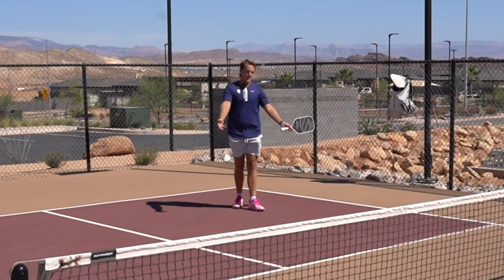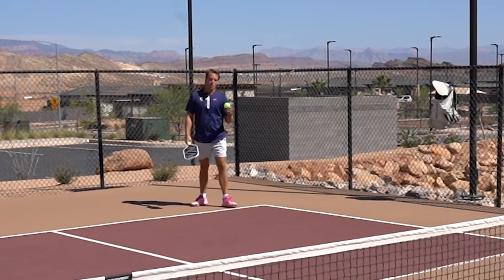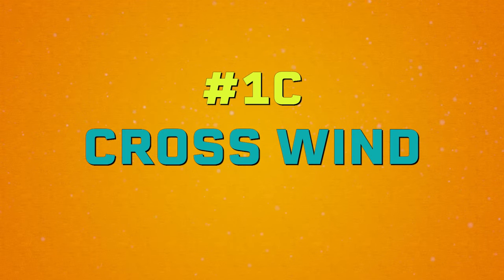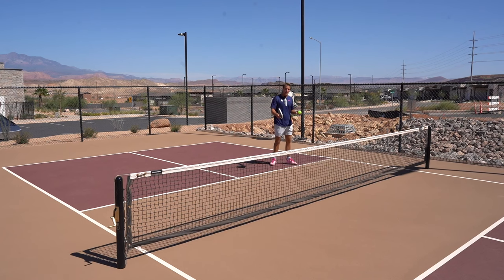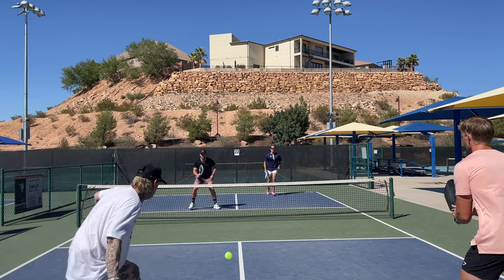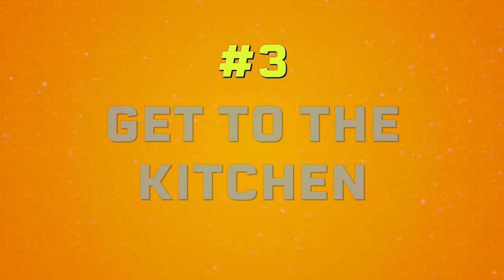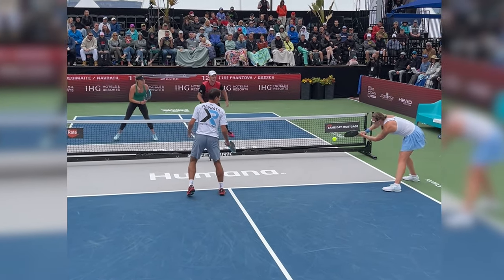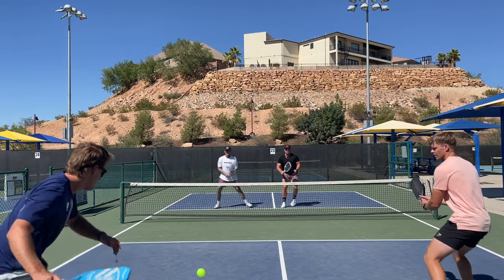How to Play Pickleball in the WIND!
Playing pickleball in the wind can be one of the most frustrating things as a pickleball player. Learn these 4 tips to start playing good pickleball in the wind.

Pickleball Drills App?

How to play pickleball when it’s windy. Wind and pickleball aren’t friends. You can learn to enjoy playing pickleball in the wind once you learn 4 tactics that will change your perspective.